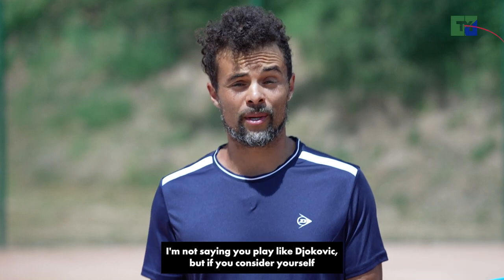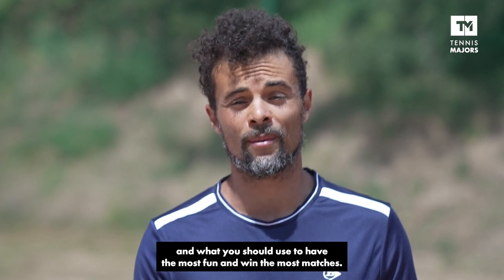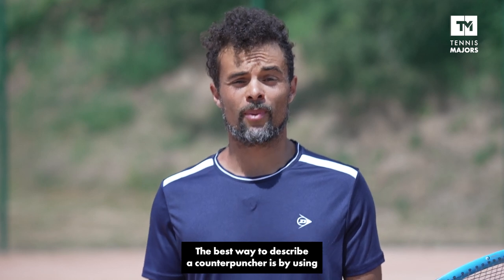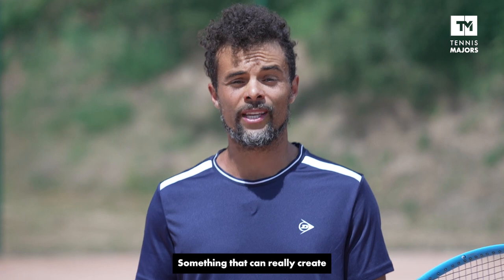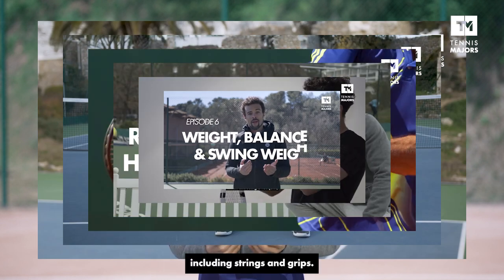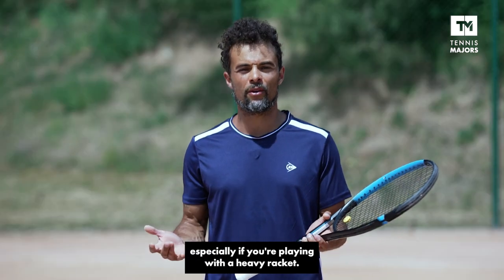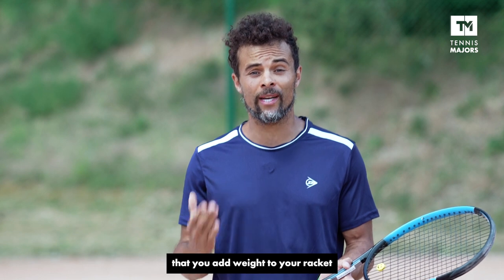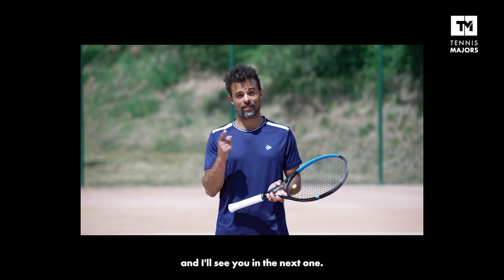Testing equipment #13: The best racquets for counter-punchers (like Novak Djokovic)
If you’re a counter-puncher (like Novak Djokovic), what racquet best suits your game?

In the latest episode of Testing Equipment – and the first in a string of episodes designed to enhance your racquet choices – Seb Proisy explains why some racquets are a better fit for those players who like to use the opponent’s pace.

“A counter-puncher needs equipment that helps him or her develop that pace. A heavier racquet is going to be a lot more suited to your needs as a counter-puncher,” Proisy says. “Something that can really create stability when the ball is hit at your racquet.”

Proisy then talks through the various brands on offer for a counter-puncher, from Head to Babolat, Dunlop to Technifibre and Wilson.